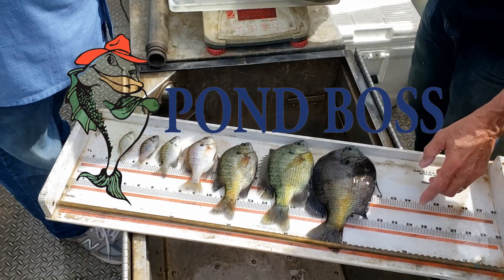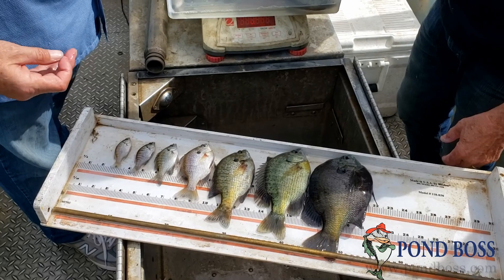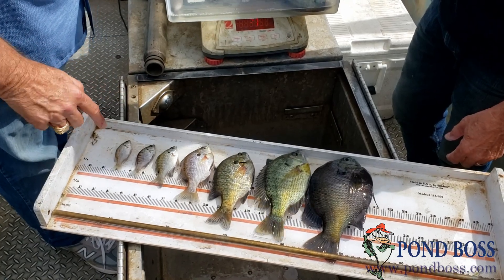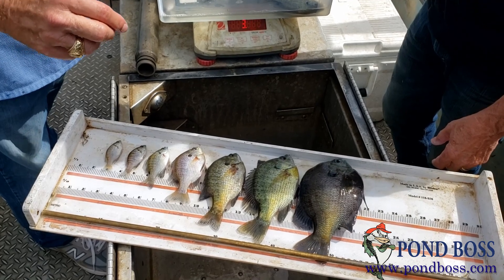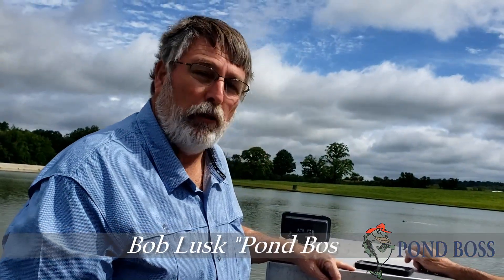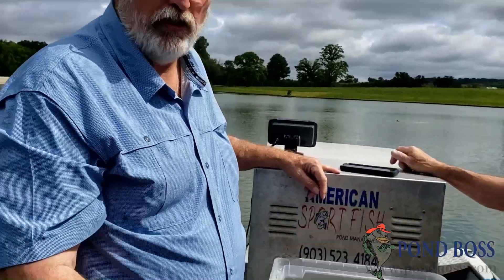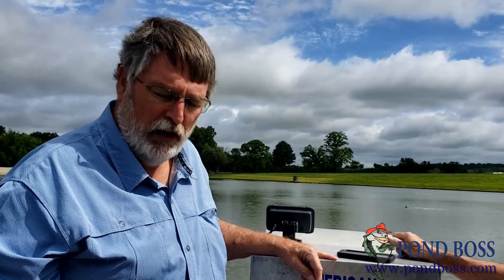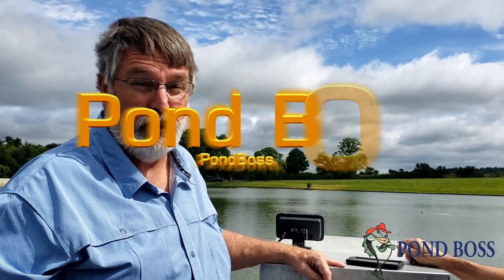Bluegill Size Classes are Important - Pond Boss Vignette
🐟Purina | Aquamax Sportfish MVP

❓QUESTION - Do you have questions about Lakes, Ponds, or Fisheries Biology? Please leave them in the comments.

⌛Timecodes:

[00:01] Introduction: Importance of bluegill size classes in the food chain.
[00:07] Bluegill as the backbone of the food chain, coupled with Aquamax MVP feed.
[00:16] Observing six different bluegill size classes as a sign of a perfect, balanced lake.
[00:25] What multiple size classes indicate: Bass are not overcrowded, fish are reproducing well, and the food chain/feeding program is working.
[00:41] Advice to viewers: Weigh and measure fish of this size to evaluate your fishery's balance.

Bluegills are the backbone for the food chain in bass fishing lakes and ponds. Do you know how many size classes of bluegills you have? How can you tell? Watch this video for tips about bluegill size classes.

This short video vignette from Bob Lusk, The Pond Boss, discusses the importance of having multiple size classes of bluegills in a pond as an indicator of a healthy and balanced bass/bluegill fishery. Filmed at the Purina Animal Nutrition Center, Lusk explains that observing six different size classes of bluegill confirms that largemouth bass are not overcrowded, the fish are reproducing effectively, and the food chain, supported by Aquamax MVP fish food, is providing adequate nutrition, resulting in excellent body condition. He advises viewers to sample and measure their own forage fish to evaluate their pond's balance.